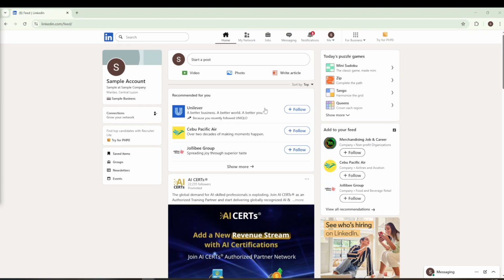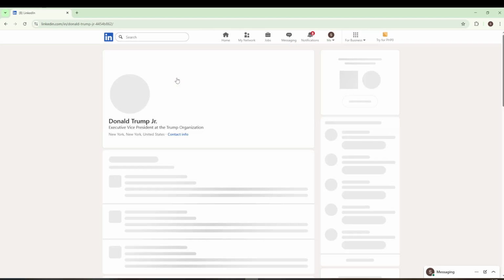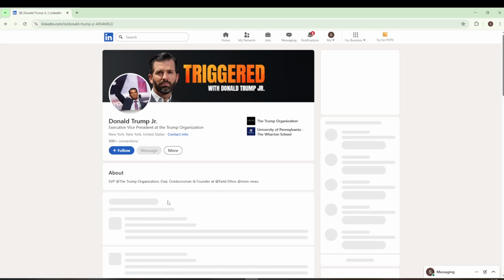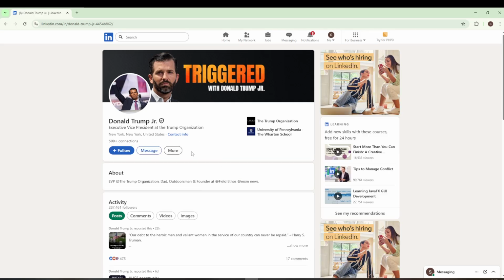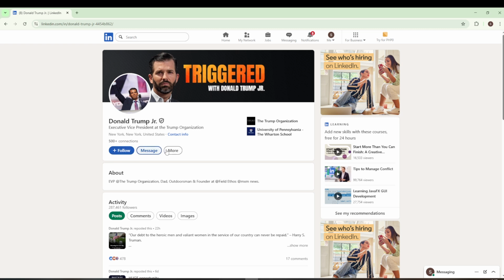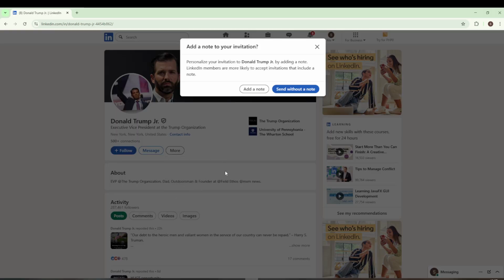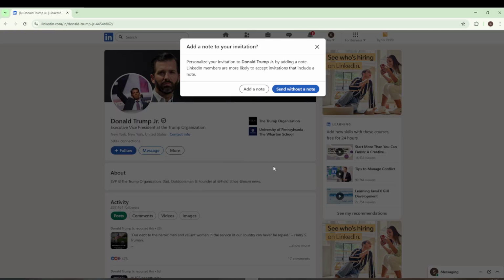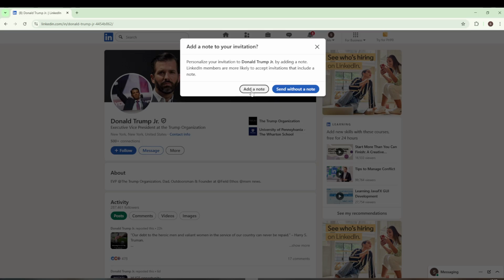How To Send Connection Request On LinkedIn [2026 Guide]